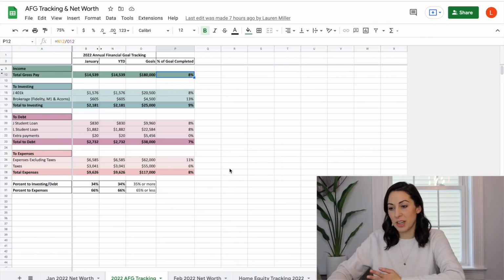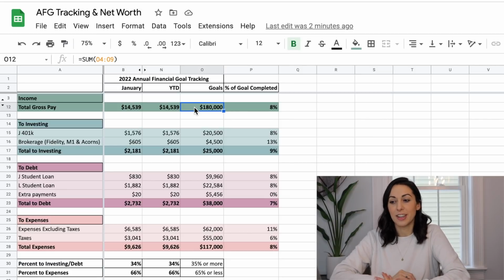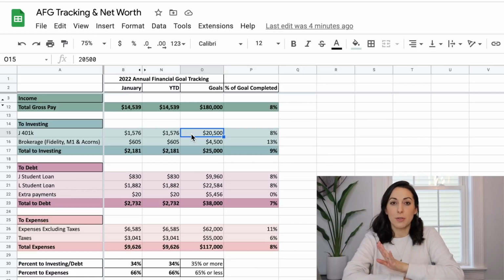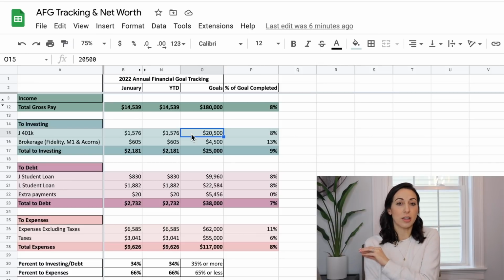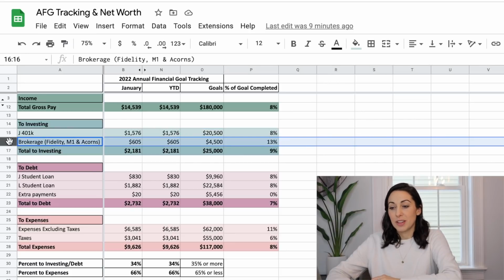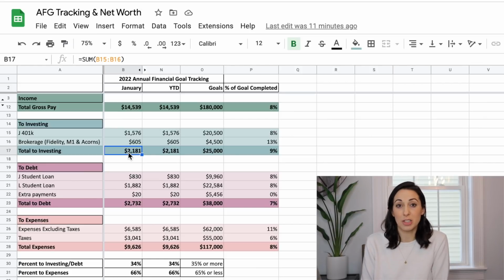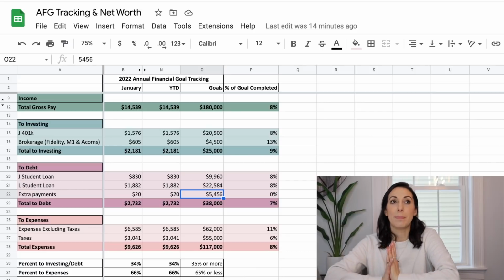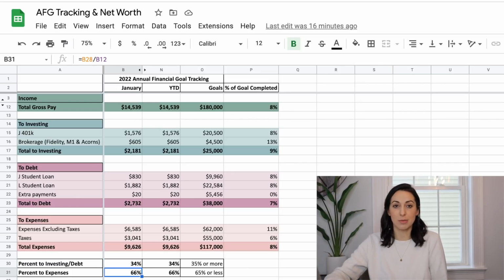A New Year With Big Goals | January 2022 | Annual Financial Goals Update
It's a new year with BIG GOALS.  Let's see how we started off this year with our January 2022 Annual Financial Goals Update! Financial goals are typically accomplished slowly with a long-term plan, which I love setting annual goals and tracking them all year long.

Links:
*Annual Financial Goal Tracking Spreadsheet that I used in the video
*Personal Finance Spreadsheet Bundle
*Get $50 when you open an M1 Finance account using my link!
*Acorns: Get $5 when you open an Acorns account using my link!
*Refinance your debt with SoFi and get a $310 cash bonus!
*Do you have a student loan debt disaster too?

This video is not financial or legal advice.  Please consult a financial professional if you have specific questions.

xo,
Lo